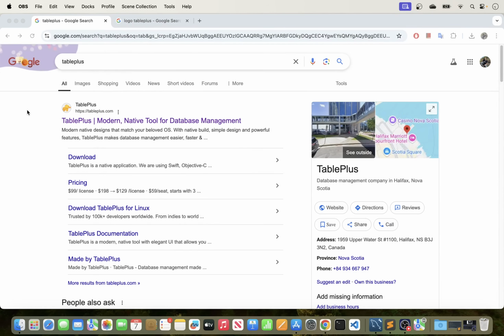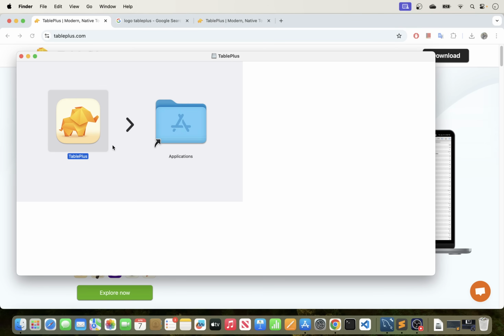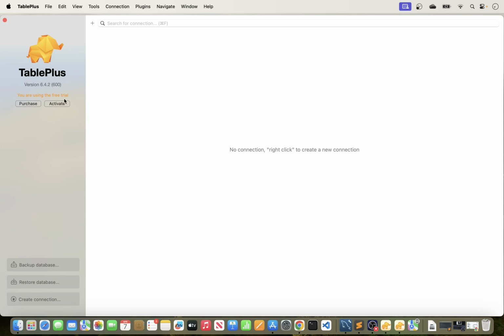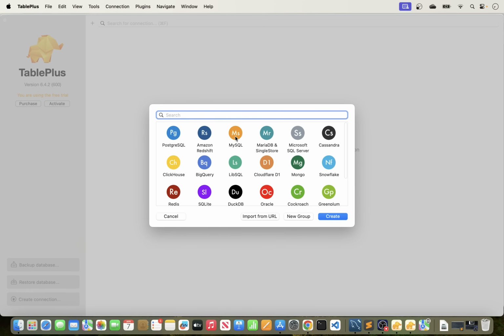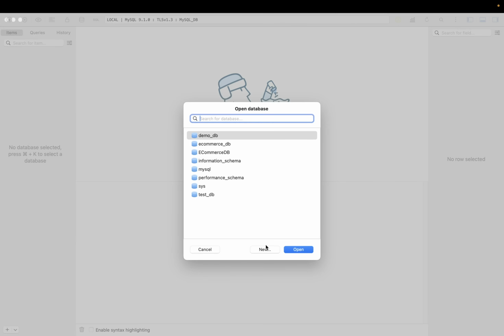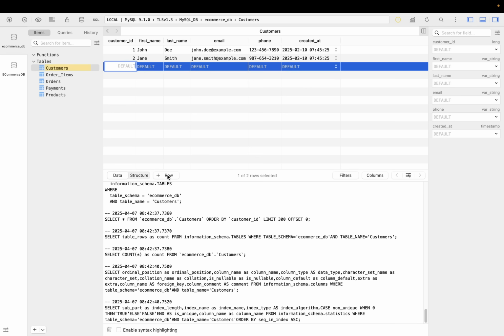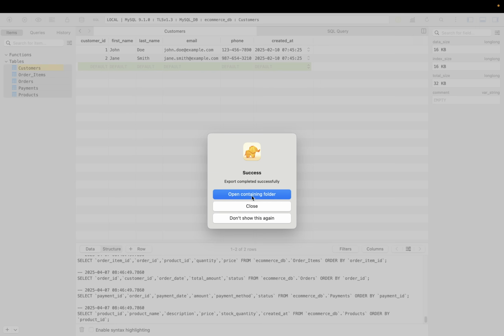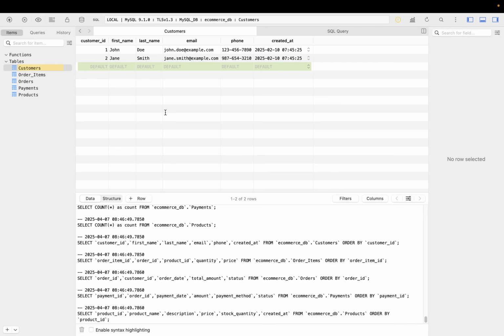Install TABLEPLUS on MacOS and Connect to MySQL in Minutes!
Learn how to install TablePlus on your MacOS device and connect to a MySQL database in just a few minutes!

This video tutorial will guide you through the step-by-step process of downloading and installing TablePlus, a modern and intuitive database management tool. We'll also cover how to create a new connection to your MySQL database, allowing you to easily manage and analyze your data.

Whether you're a developer, data analyst, or simply looking for a more efficient way to work with databases, this video is perfect for you. Follow along and get started with TablePlus on MacOS today!